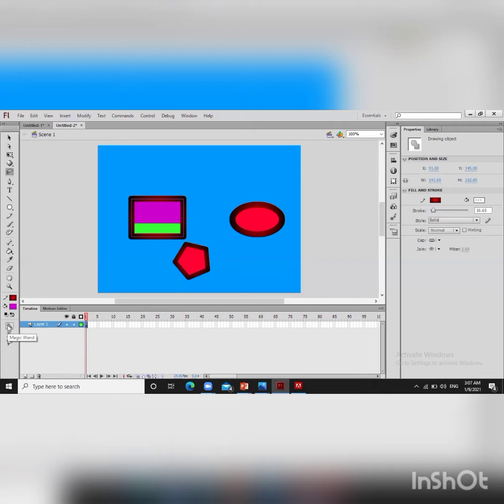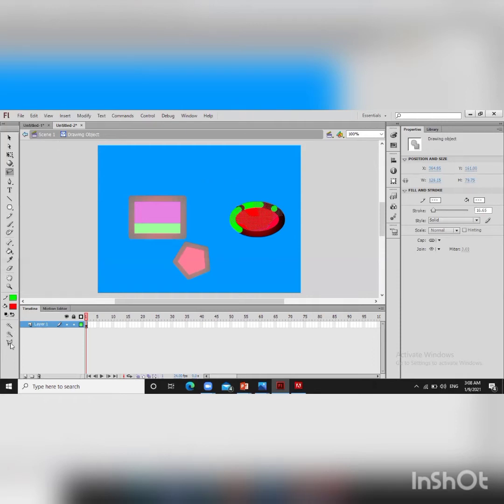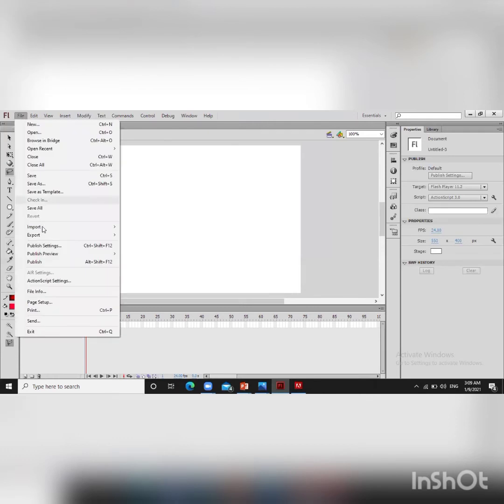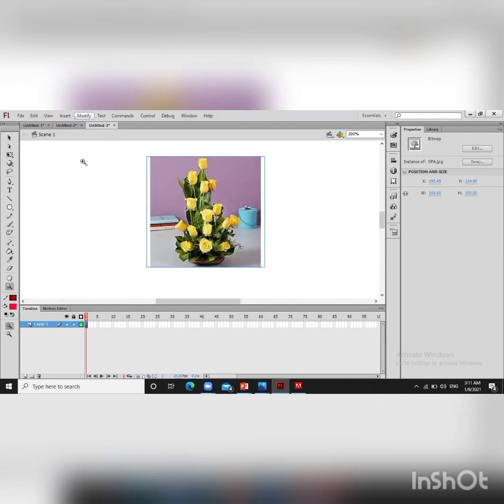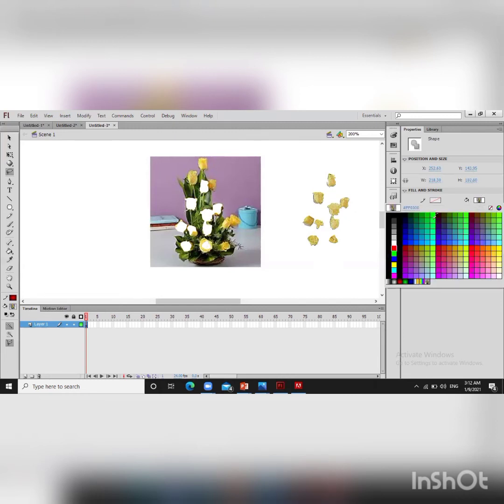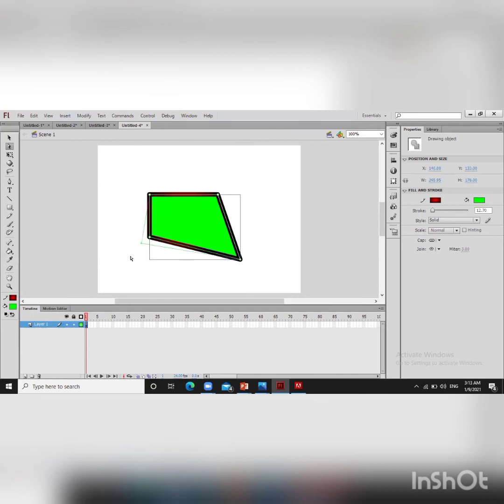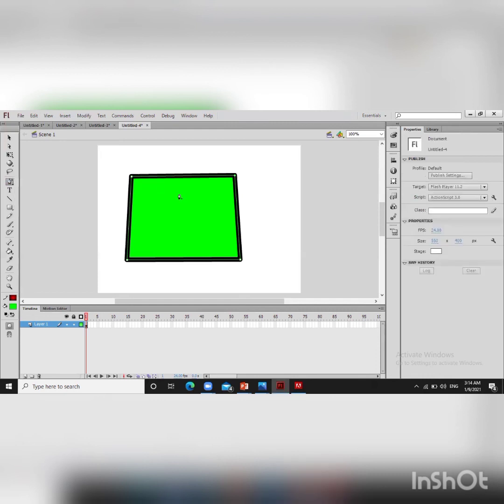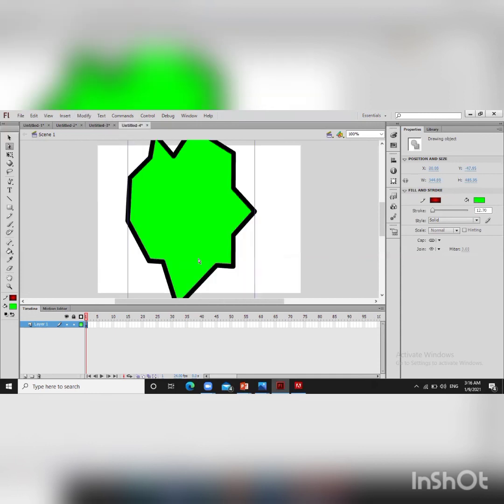6th - Computer - 09.01.2021(Log On To Animate CC) part -5